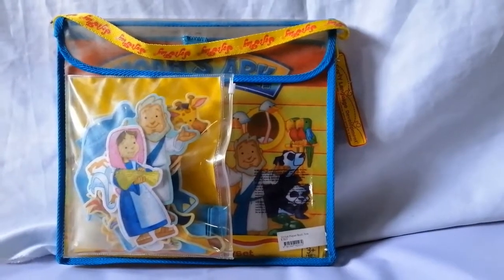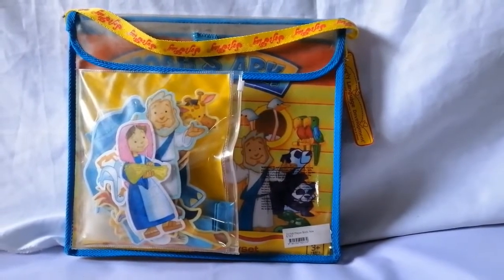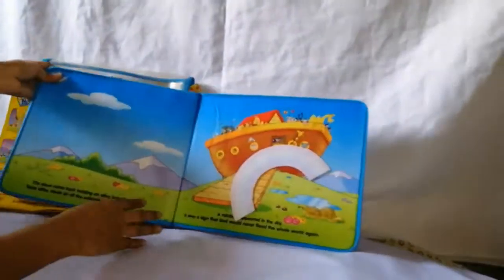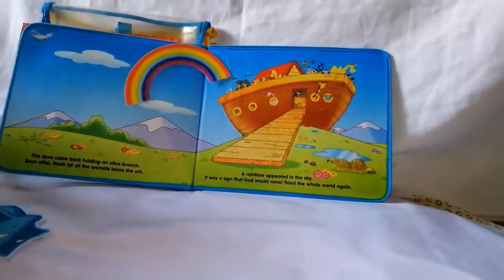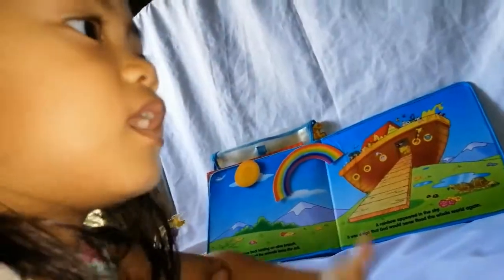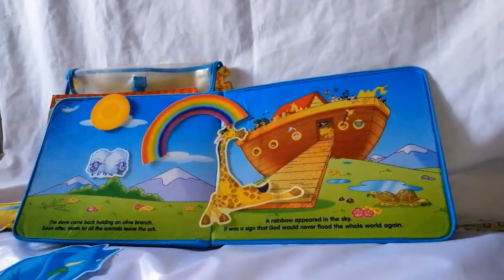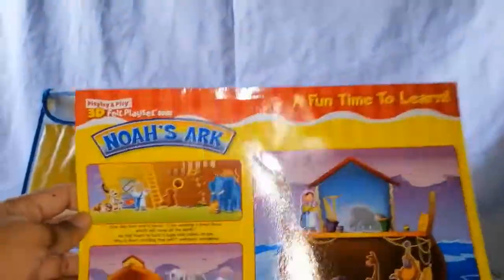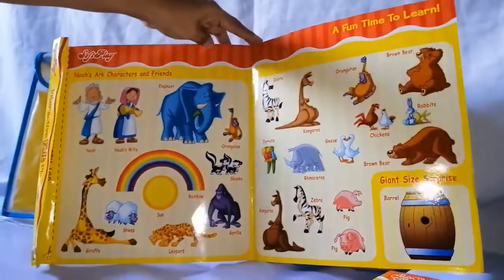3D Noah's ark [interactive book]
This religious book for kids helps explain the story of Noah's Ark.
 Includes 3-D tabs that they move to make the story come to life!
Prompts to move different pieces engage kids in the story and help them absorb the information